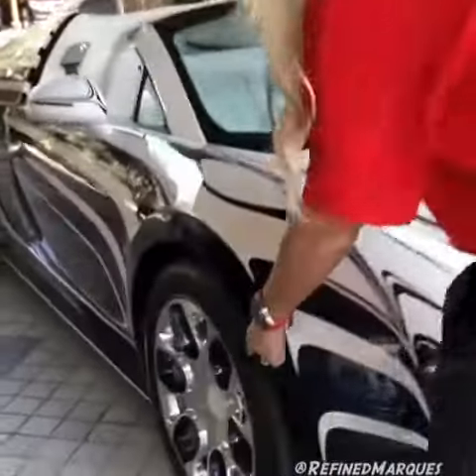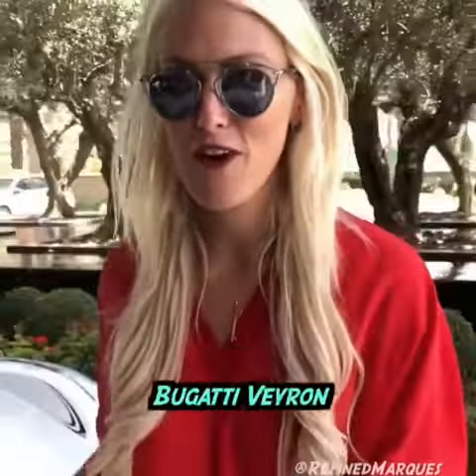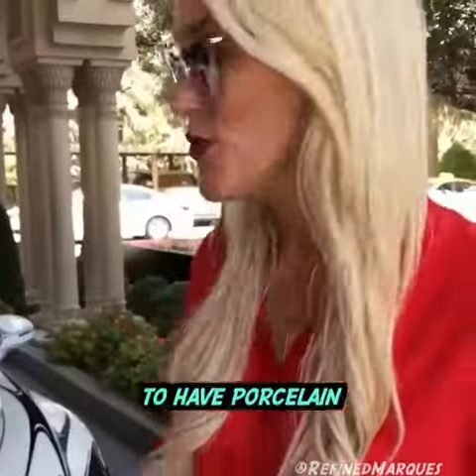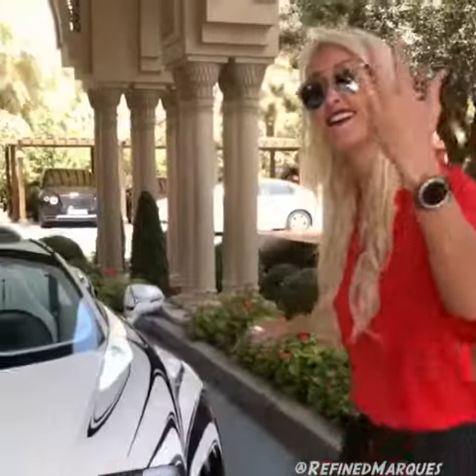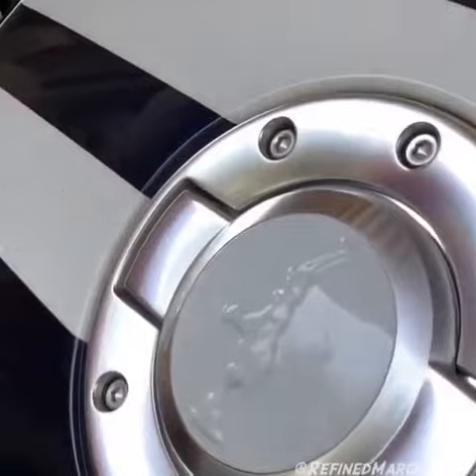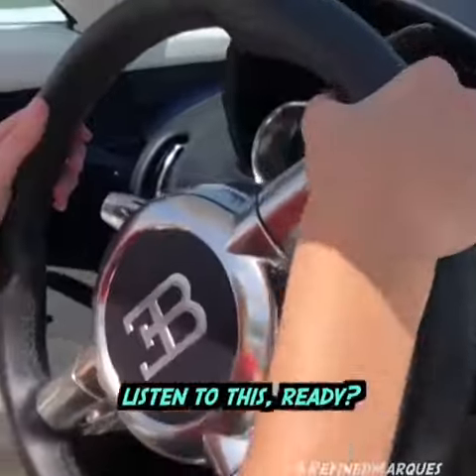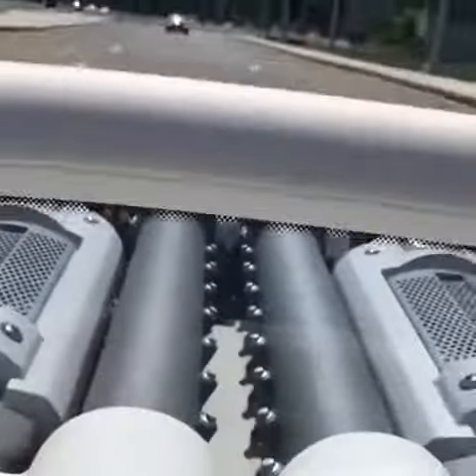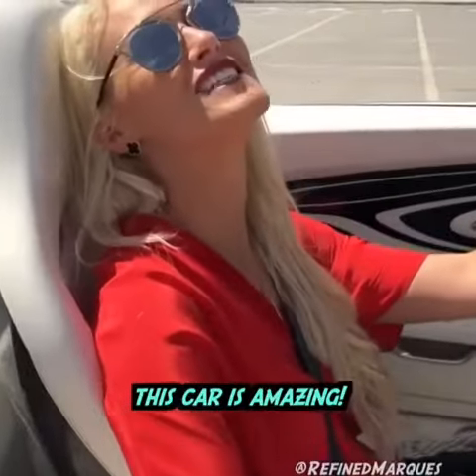Super cars Bugatti Vernon sport